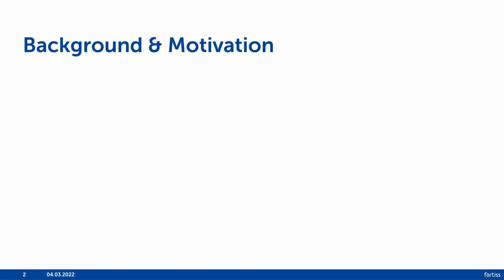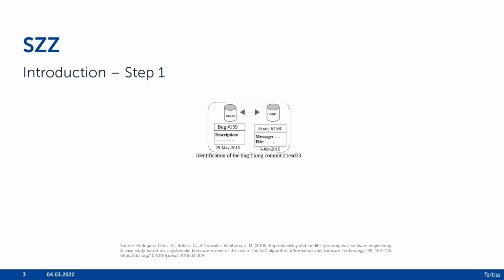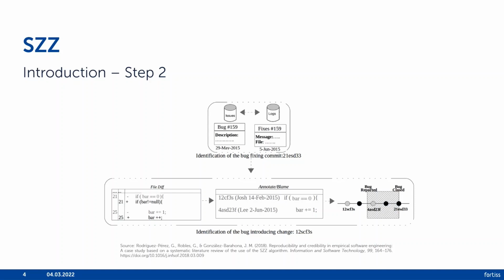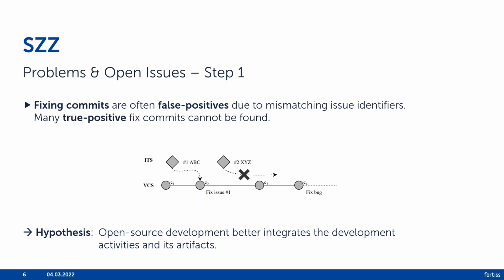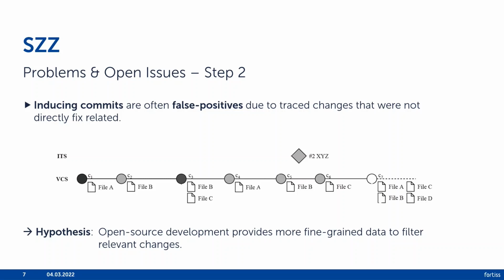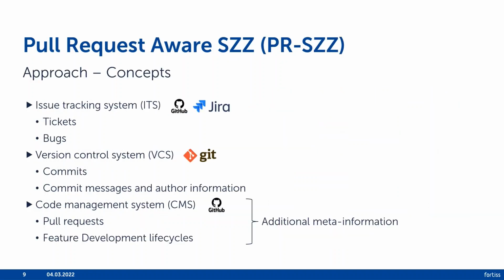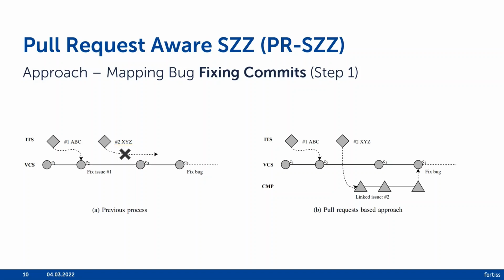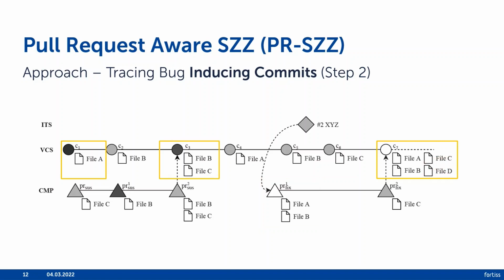SANER2022 | Research Track | #21 | PR-SZZ - How pull requests can support the tracing of defects ...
Presentation of our paper "PR-SZZ - How pull requests can support the tracing of defects in software repositories" at SANER 2022.

Authors:
Peter Bludau - fortiss GmbH
Alexander Pretschner - Technical University of Munich